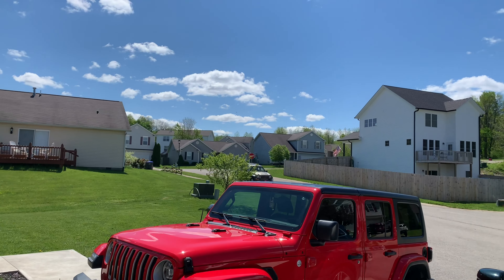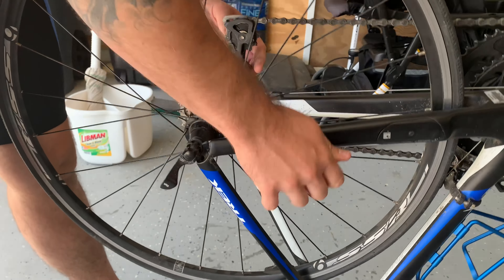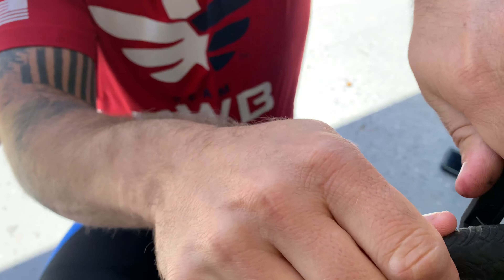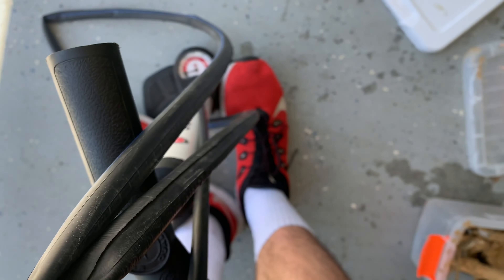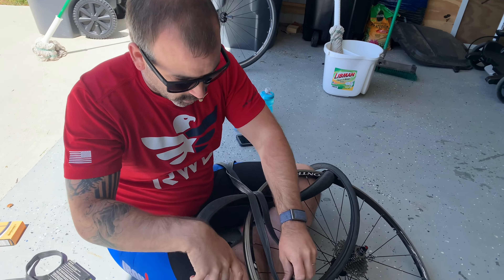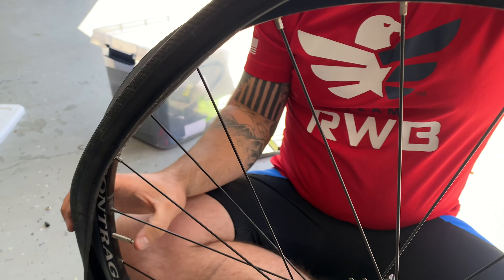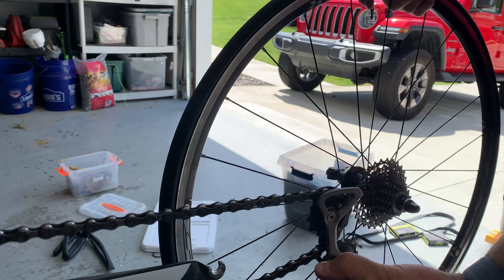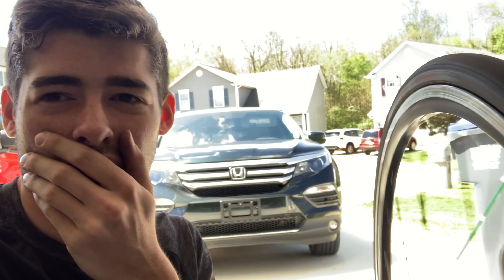Can Two Cyclists Change a Flat?!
An ever eventful issue that I can guarantee every cyclist has encountered, the dreaded flat tire. With simple tools such as a replacement tube (correctly sized of course) and a tire iron, we show how to complete this essential task!